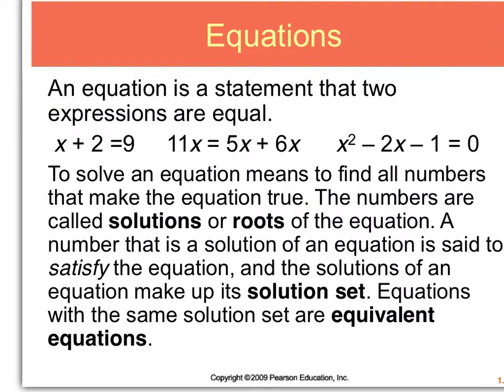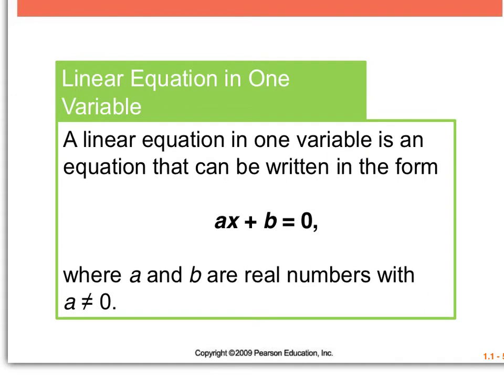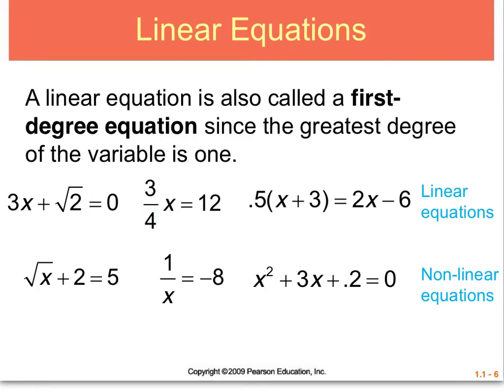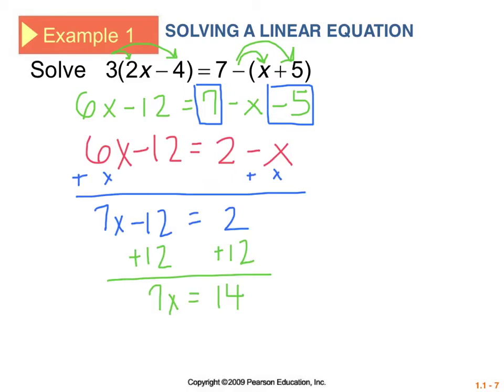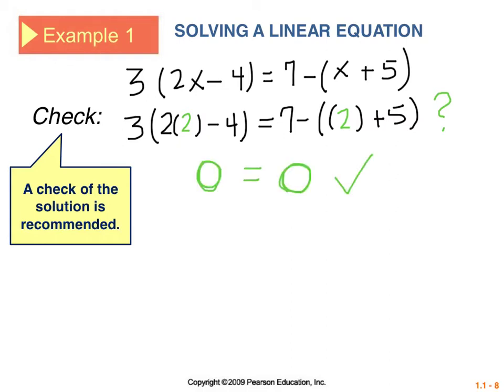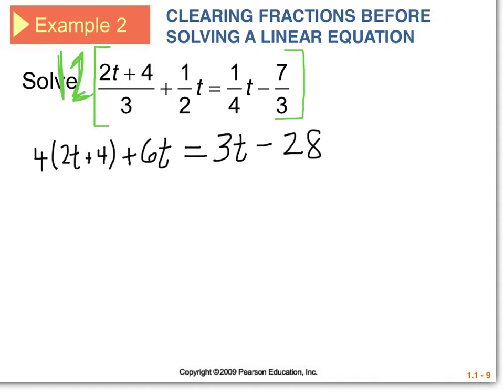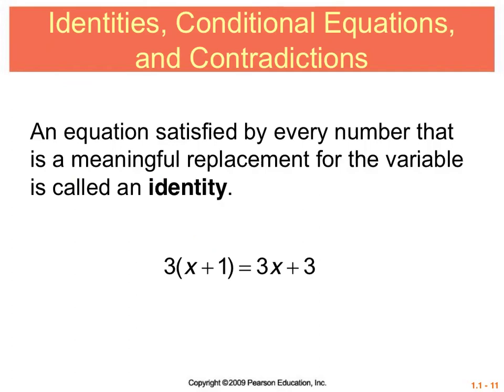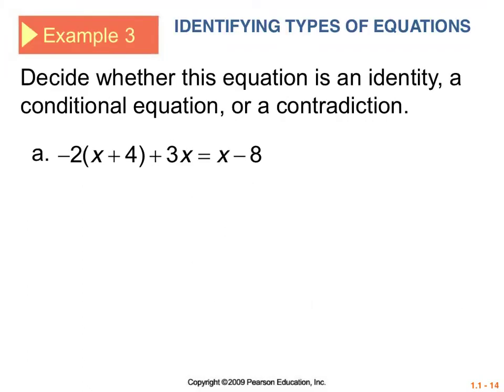Solving Linear Equations - Lesson 1.1 (part 1)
conditional
identity
contradication